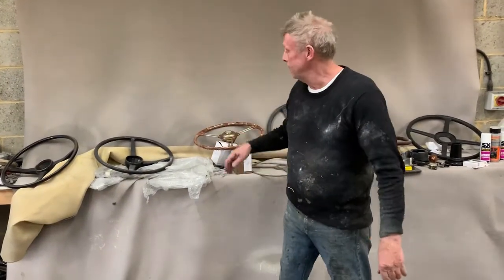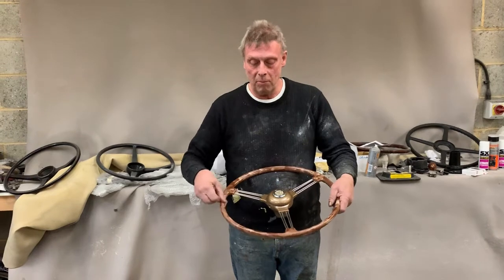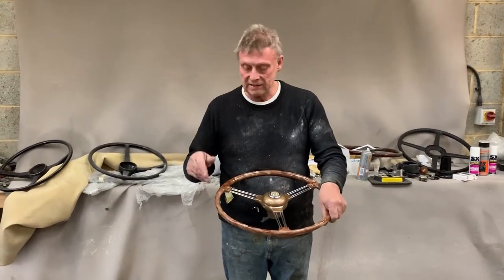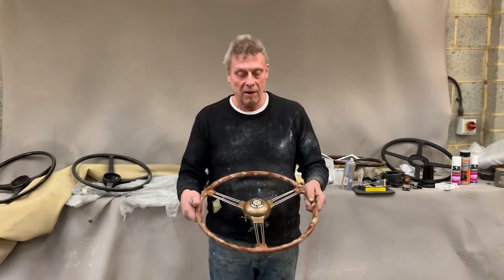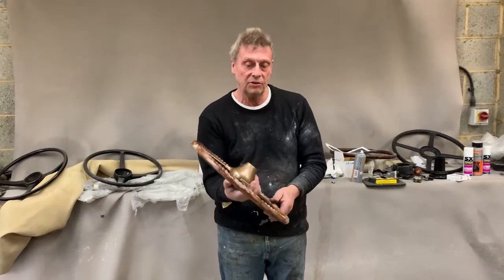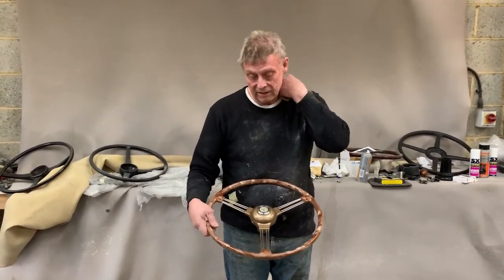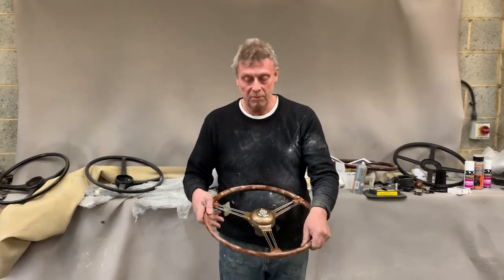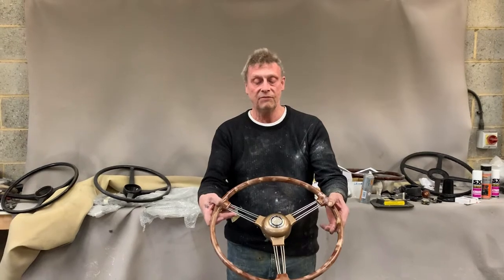MG TF / TD & Morris Minor Steering Wheel Restoration